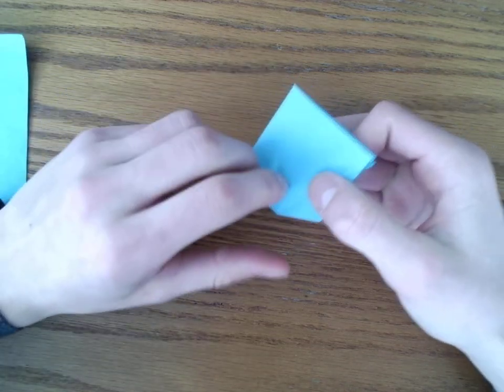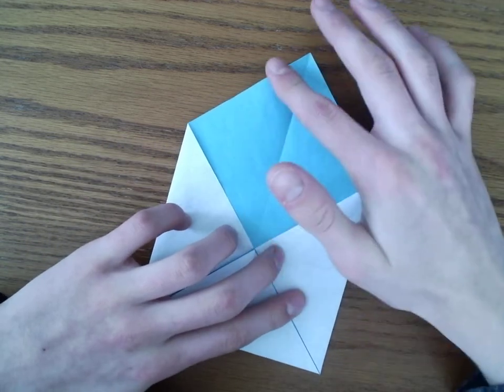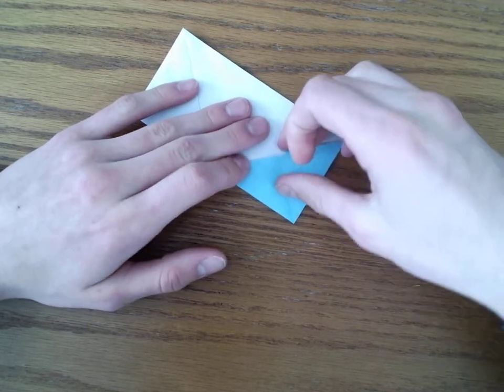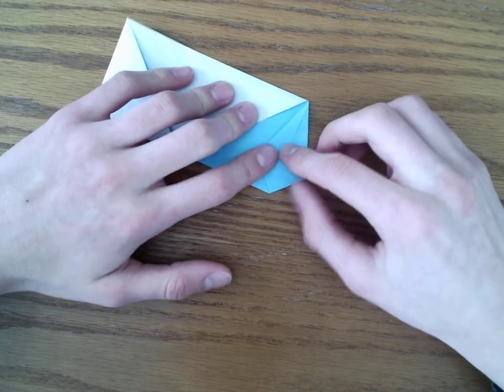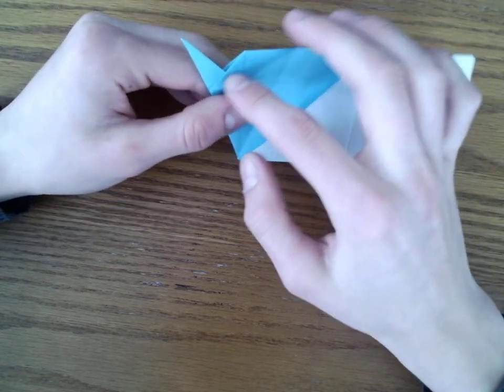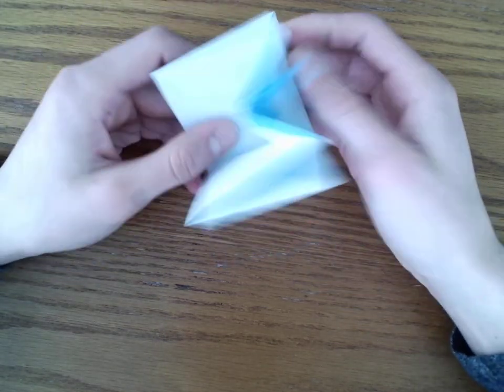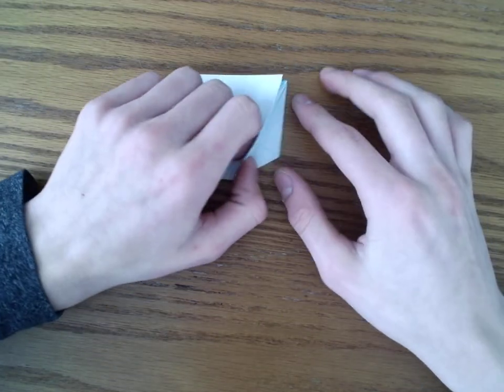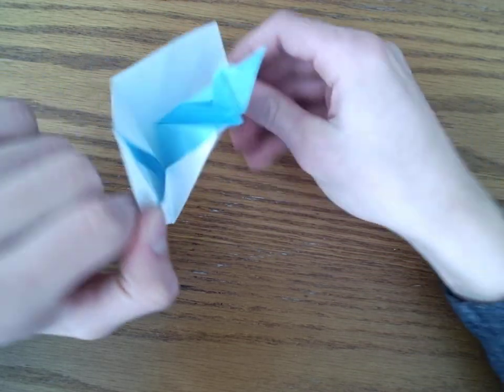Origami Crane Pop up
This was designed by Jeremey Shafer. I recommend his channel! Please Enjoy!